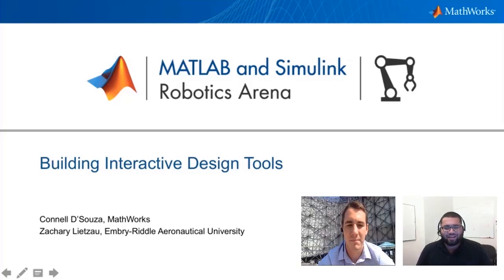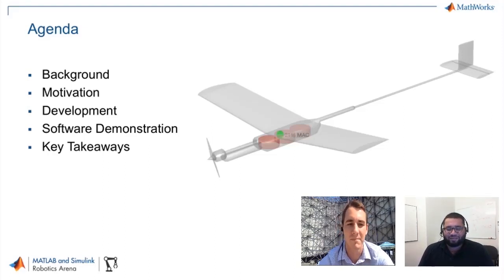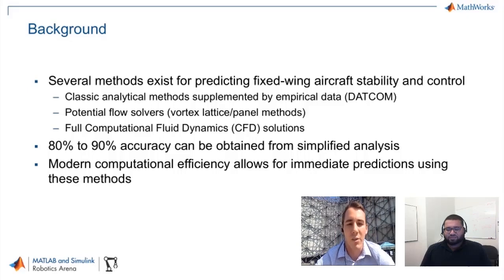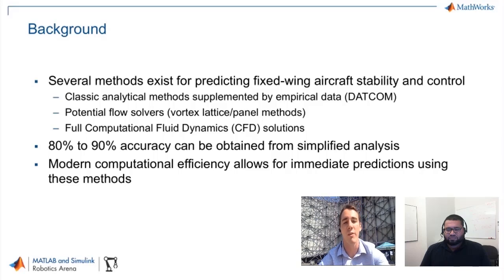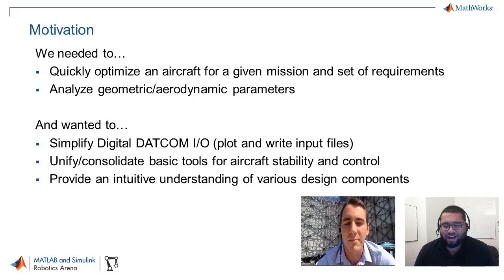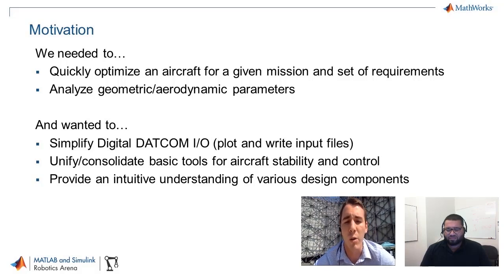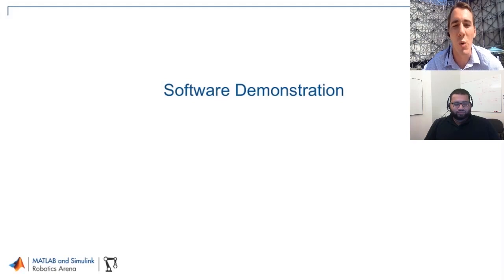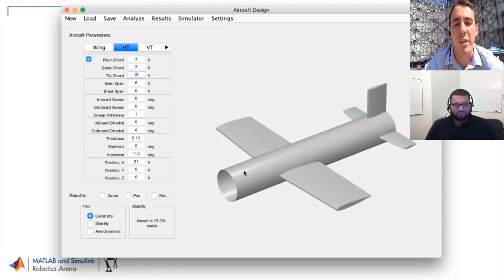Building Graphical Aircraft Design Tools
To enable rapid development of model airplanes, Zachary Leitzau of Embry-Riddle Aeronautical University used MATLAB® to develop an app that enabled his team to quickly iterate model aircraft designs. The benefits of using apps in MATLAB include the ability to use MATLAB toolboxes to run complicated calculations and visualize results in an interactive environment.

Many MATLAB products have built-in apps Apps can also be downloaded from File Exchange or developed by users—just like how Zachary built the app in this video. MATLAB App Designer is an environment for building MATLAB apps. It provides a drag and drop environment to lay out the visual components of a user interface as well as an environment to enter computational algorithms to program app behavior.

User-developed apps can be packaged into a single file that can be distributed to others if the users have access to all the products used in the app. This is particularly useful to student competition teams as apps can be built and shared with future teams to help maintain legacy tools and minimize the time needed to redesign tools from year to year. Documentation can be added to the apps to ensure seamless transition to other team members.